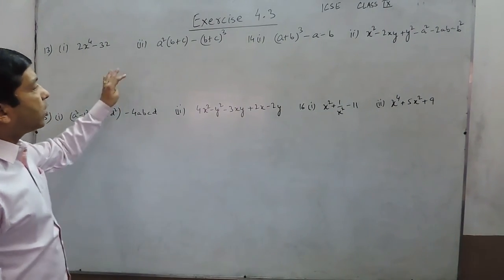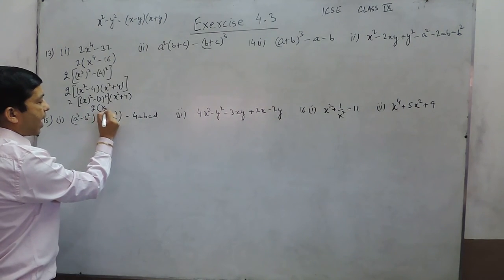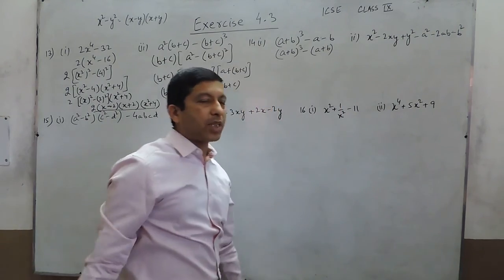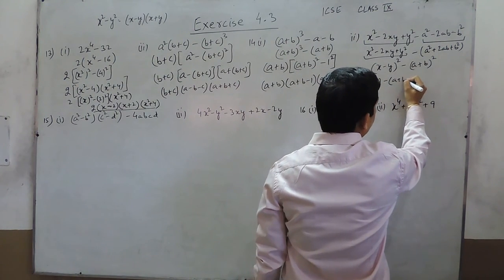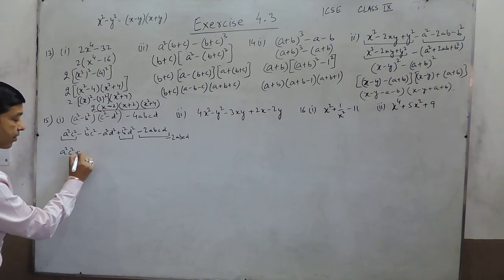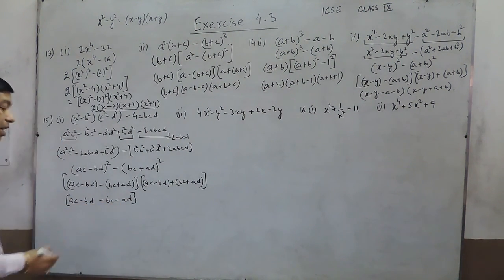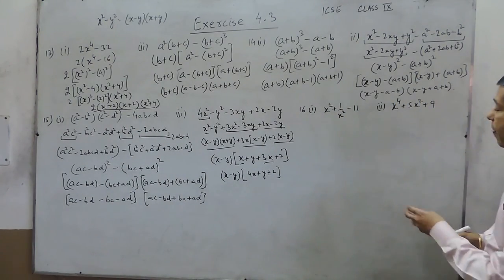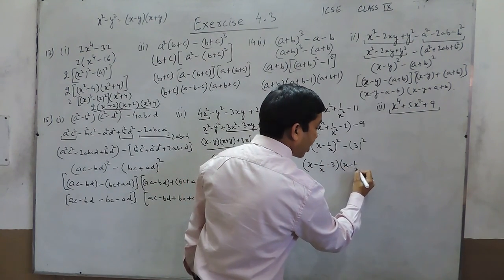Exercise 4.3 (Q13-Q16) Solution for Class 9th Understanding ICSE Mathematics by ML Aggarwal